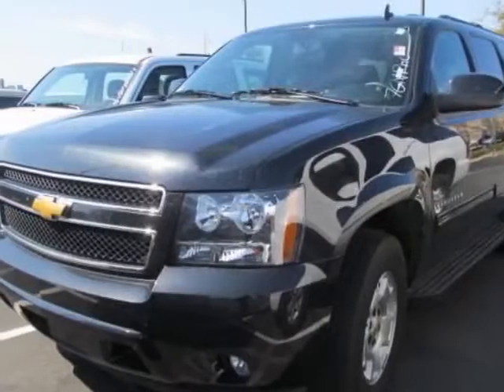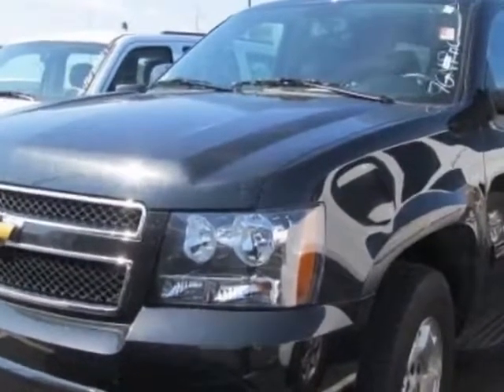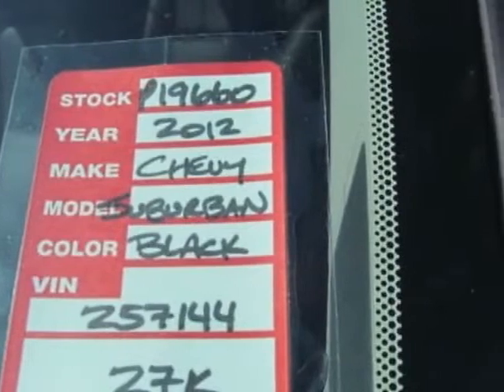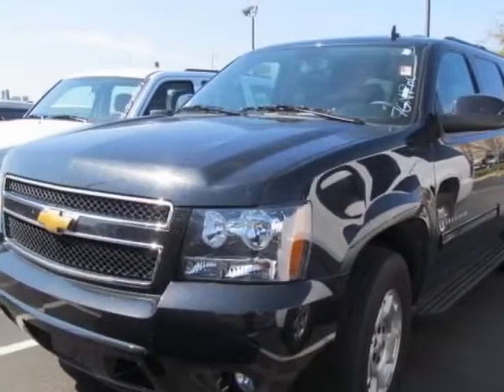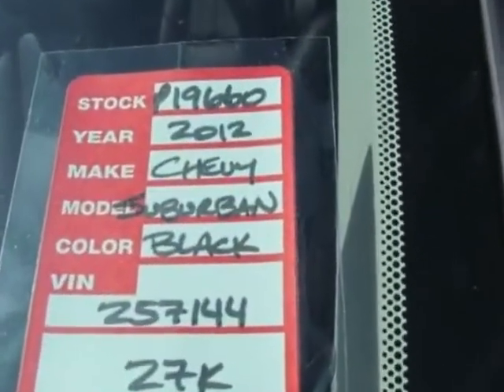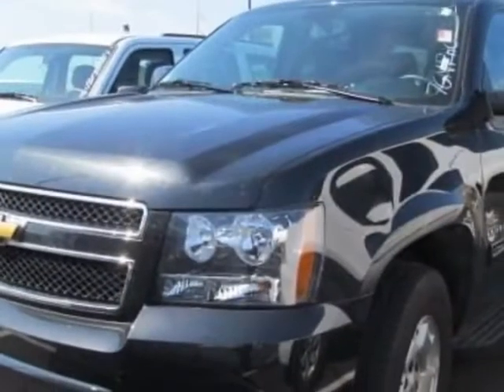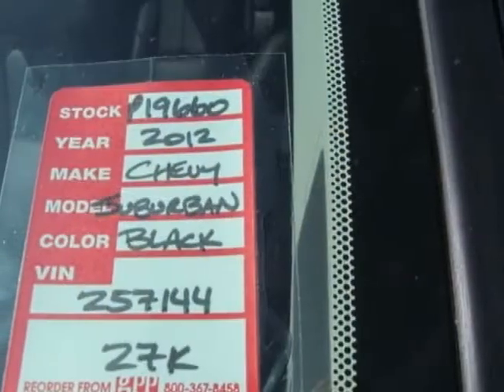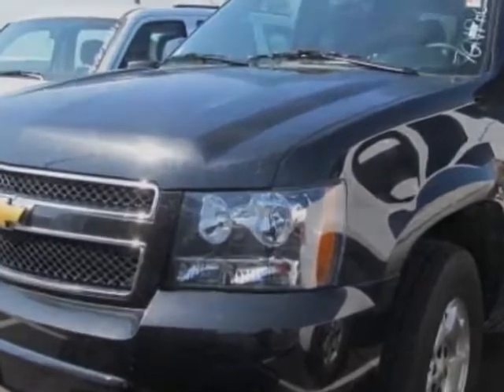2012 Chevrolet Malibu 4dr Sdn LT w/2LT Sedan - Wilmington, NC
Jeff Gordon Chevrolet, Wilmington, NC - Chevrolet Malibu LT w/2LT